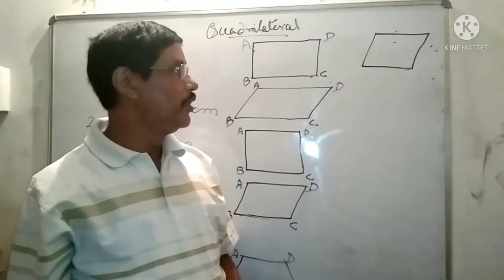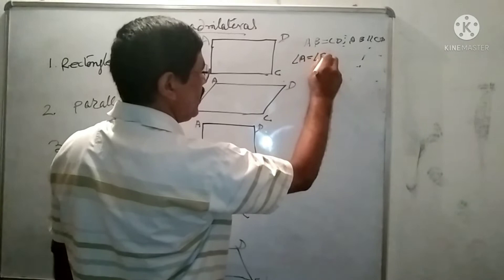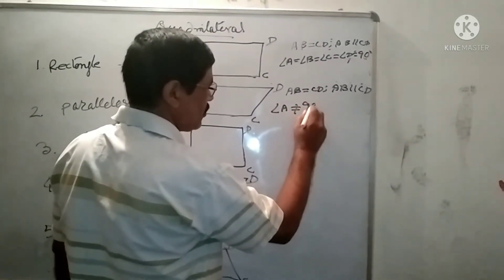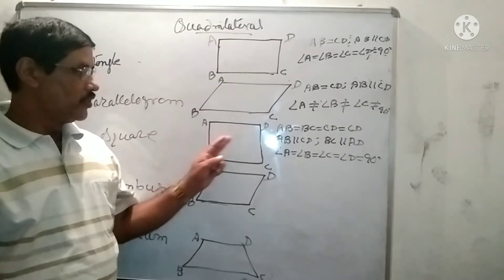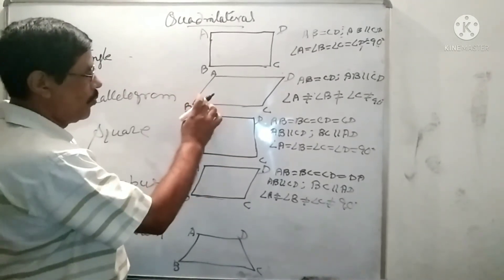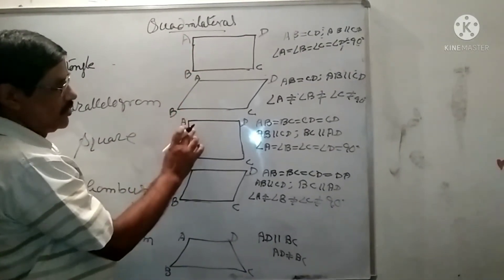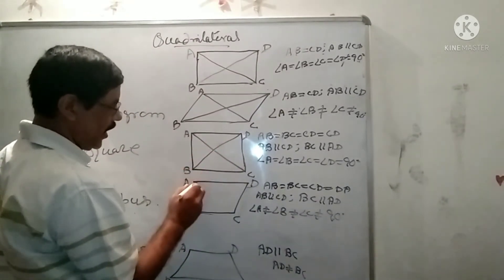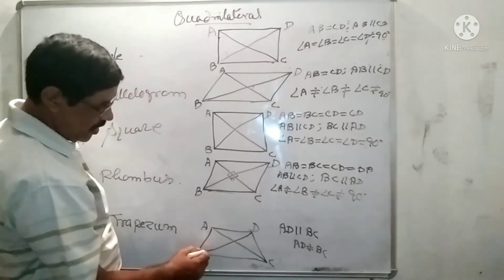TYPES OF QUADRILATERALS || ALL IMPORTANT DEFINITIONS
BASIC CONCEPT OF QUADRILATERALS | ALL BASIC DEFINITIONS

OUR AIM IS JUST TO MAKE YOU EDUCATED. OUR AIM IS ALSO TO CLEAR ALL CONCEPTS AND MAKE YOUR FUTURE BRIGHT. SO, LEARN WITH US AND CLEAR ALL YOUR DOUBTS.

TEAM DECENT PUBLIC SCHOOL